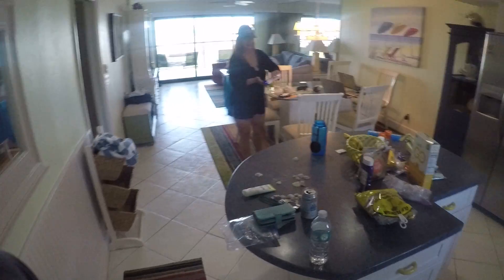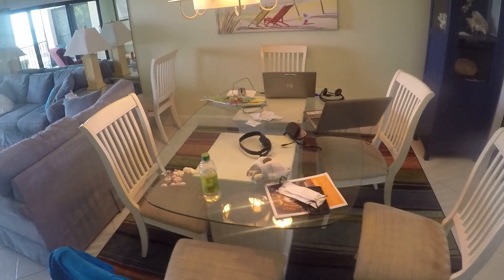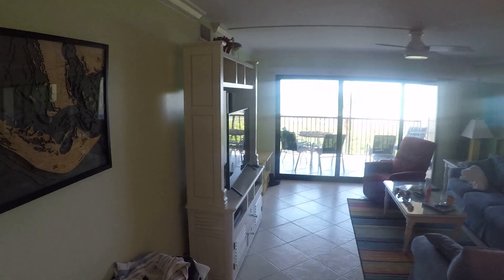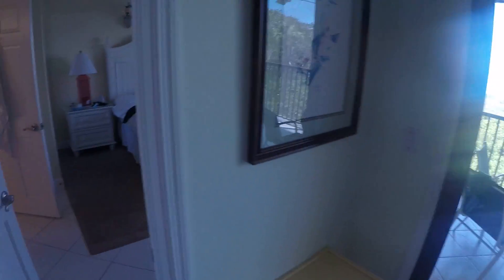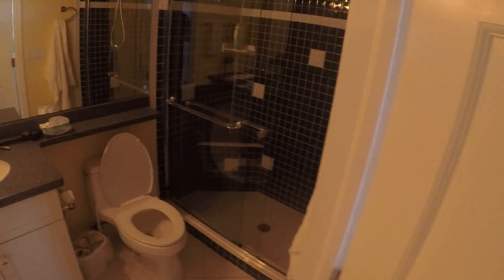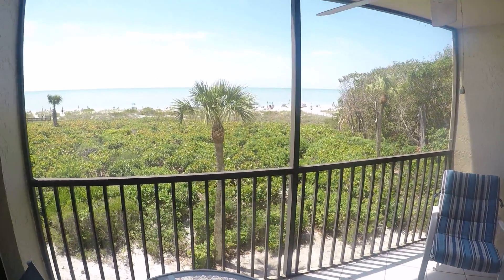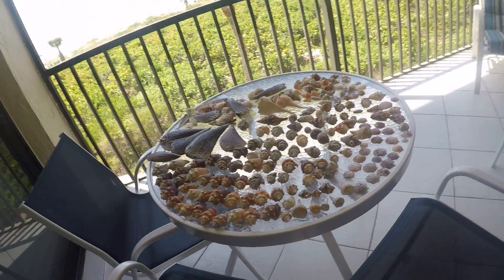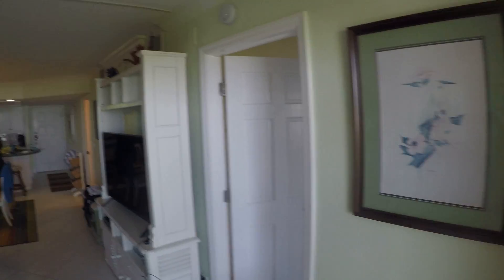Sanibel Island Tarpon Bay Condo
A look from inside the condo we stayed at in Tarpon Bay, Sanibel Island Florida.